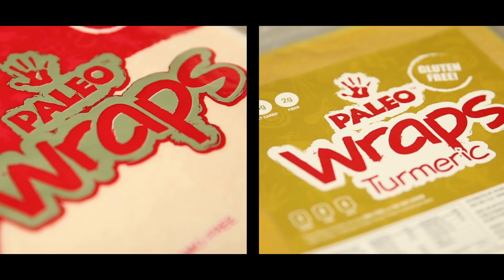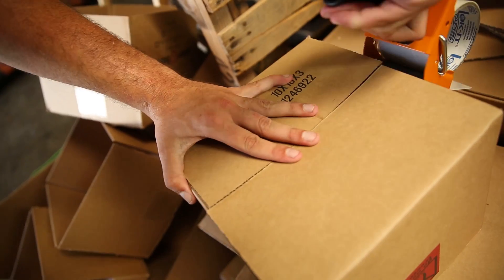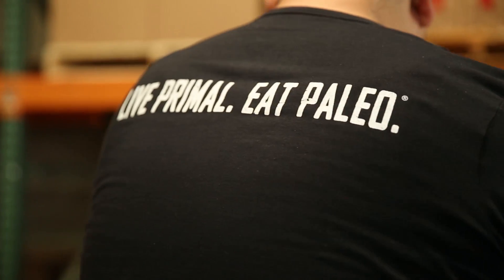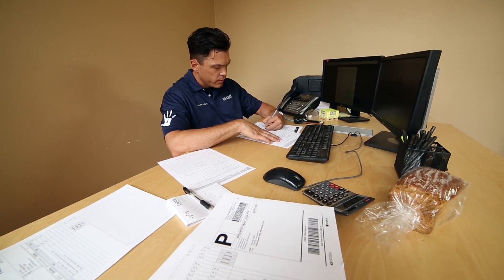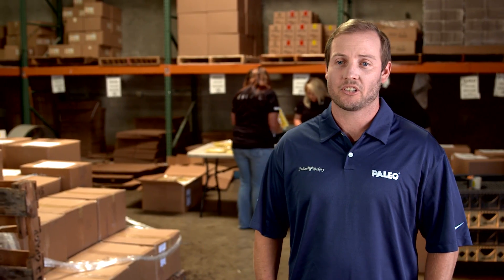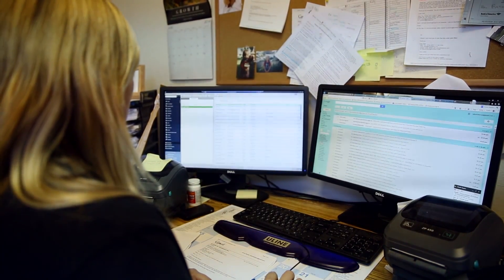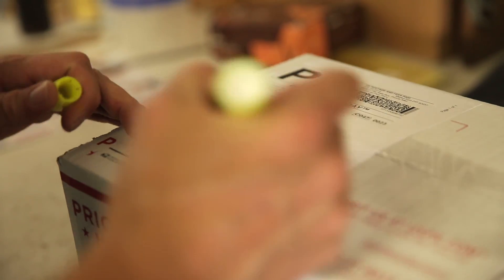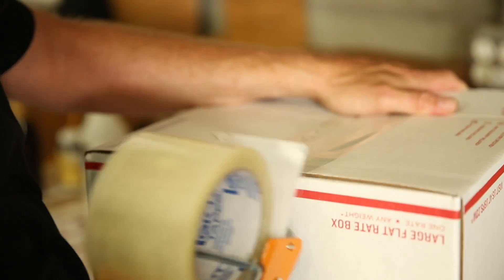Julian Bakery Grows With Endicia As A Partner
Julian Bakery Grows With Endicia & OZ Link as a partner. This video covers the choice Heath Squier CEO Of Julian Bakery, Inc. made to partner with Endicia, USPS, and Ozlink. Our partners have allowed us to streamline our online orders into an automated system.